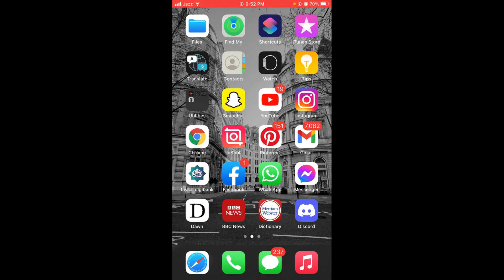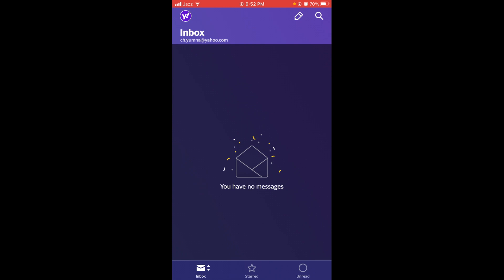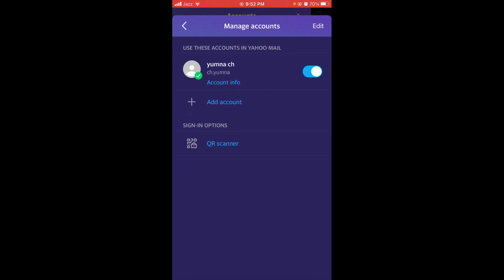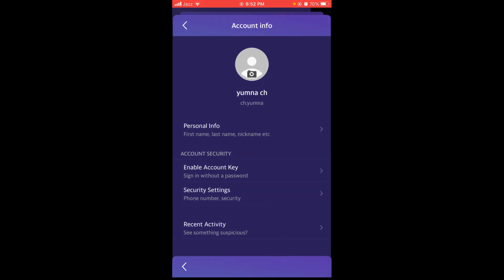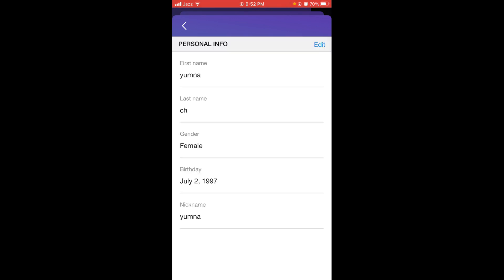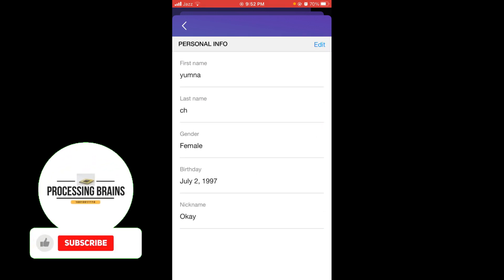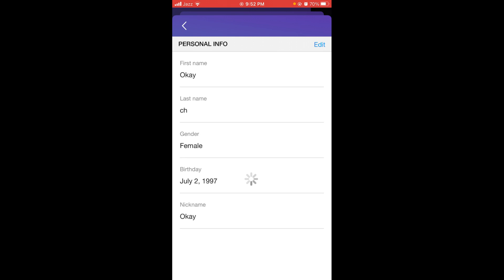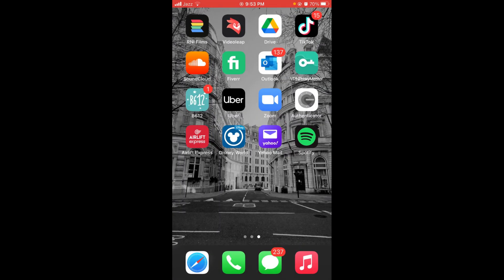How to Change Name on Yahoo Mail on Mobile (2021)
Learn How to Change Name on Yahoo Mail on Mobile. It is simple process to change name on yahoo mail app, follow this process.

0:00 Intro
0:05 How to Change Name on Yahoo Mail on Mobile